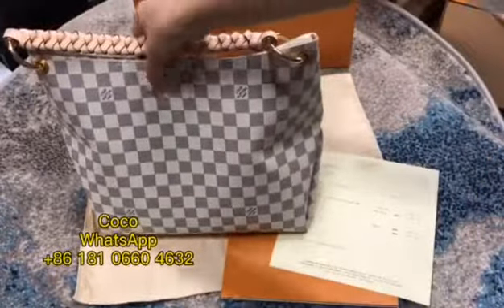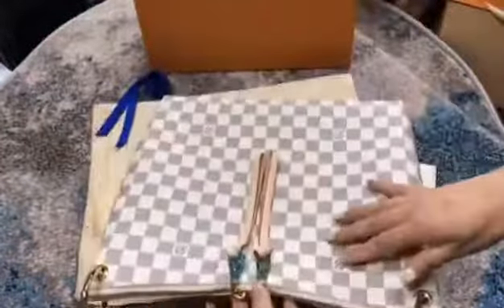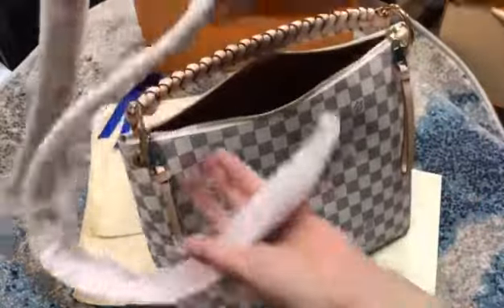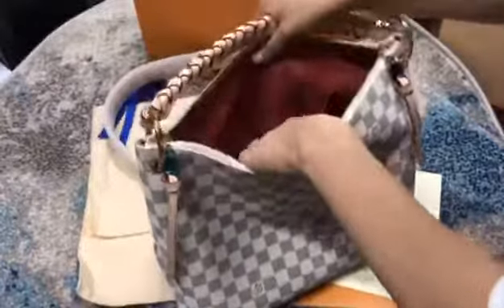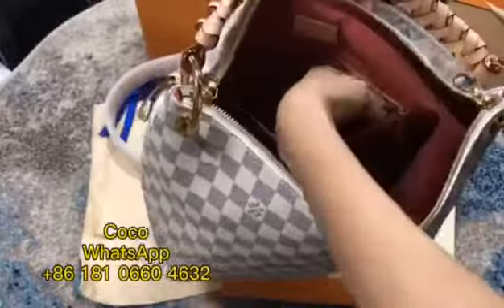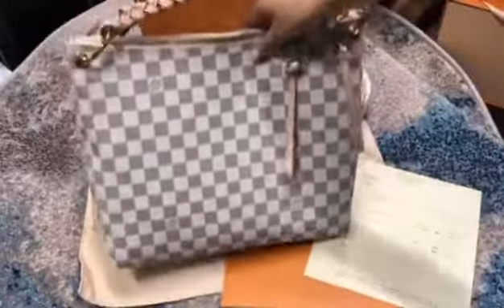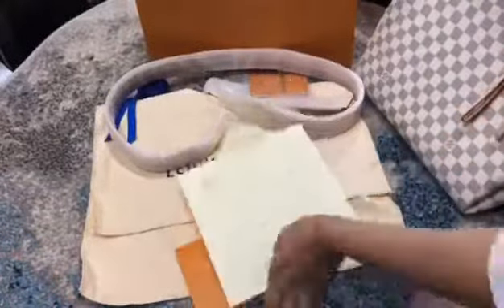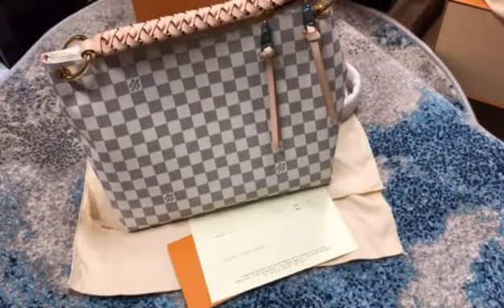Louis Vuitton Unboxing Beaubourg Hobo MM Review